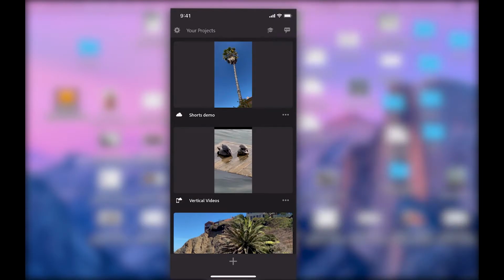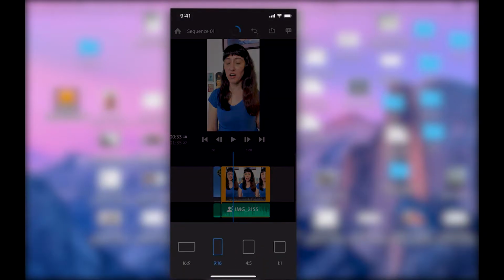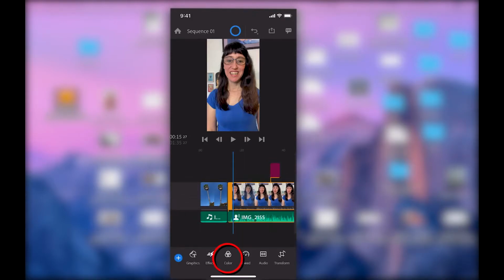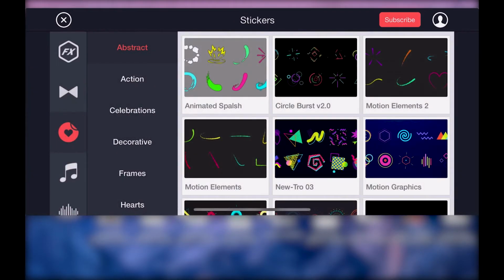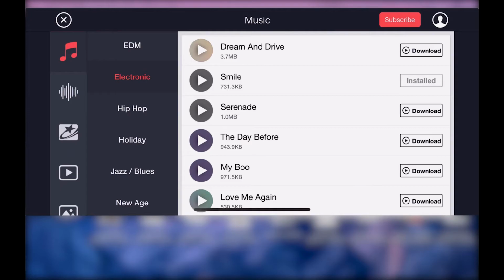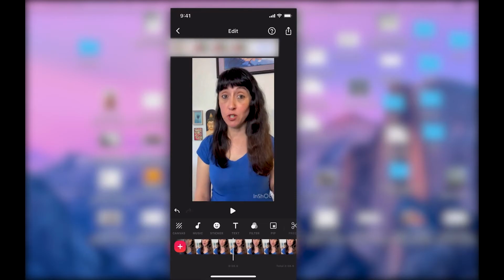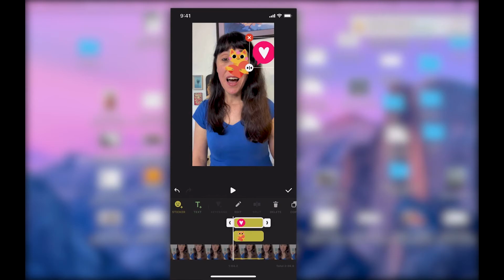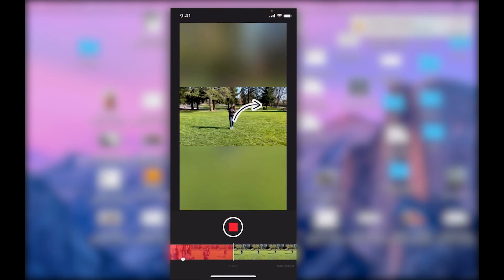How To Edit YouTube Shorts Videos | Best Editing Apps (Kinemaster, Premiere Rush, InShot)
Learn some techniques to make your shorts stand out. I will show you my top 3 favorite editing apps for YouTube shorts. There are plenty of great editing apps out there but these are my top 3 favorite apps for editing YouTube shorts videos because they offer plenty of great features on their free versions.

YouTube shorts videos are short 60 second videos shot in vertical mode that allow creators to tell a story or share information in a short format.

Timestamp Chapters:
0:00 - Intro
1:41 - Premiere Rush Demo
7:34 - Kinemaster Demo
13:04 - InShot Demo

Here are the links to download the apps I recommend in the video for editing YouTube shorts:

Do you need help with your video strategy? Are you in need of guidance to overcome fear of being on camera? Signup for a free 30 minute strategy session

Say thanks for free: If I have helped you and you want to say thanks, please open this playlist, mute it, and run it in the background on your computer as long as your computer's open! It gives my channel a big BOOST in many ways :) I truly appreciate your support!